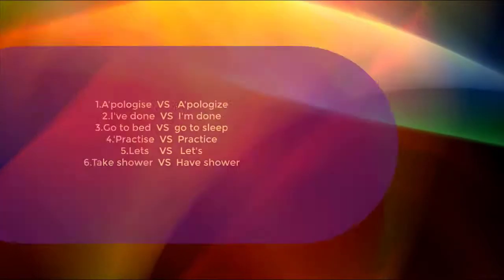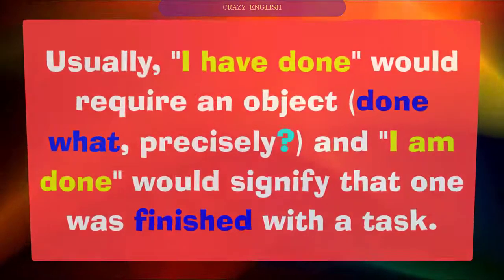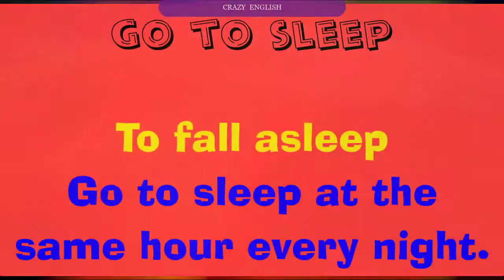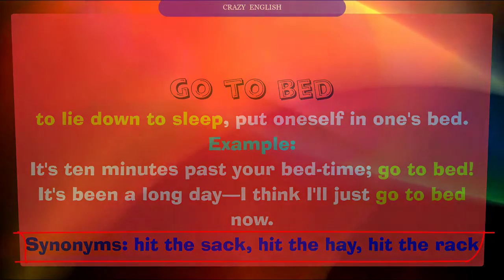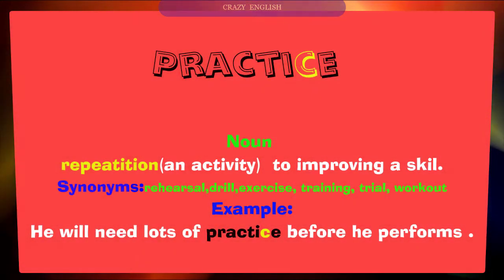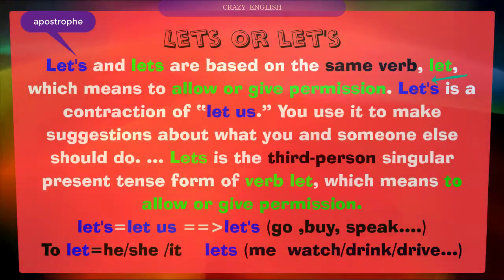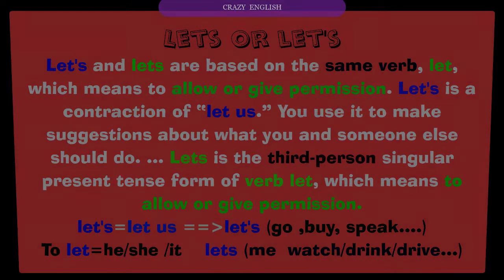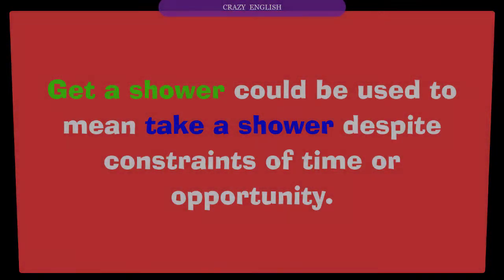2.1 Boost Your English ,Crazy English , Differences in English 1.A2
A new You tube Channel for  English Learner with Huge demand and Passion to Learn .
Learn English Language   with Music, Photo  is a new Point of View   and Simple method to Teach English.
There are some issues such as : equipments , etc. I apologise for it .

telegram:English with music and photo
reference: